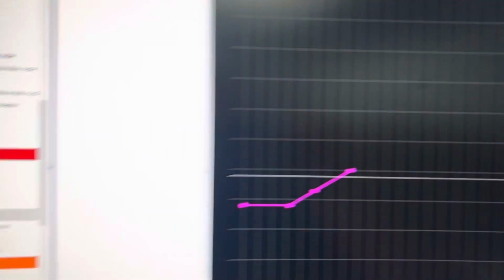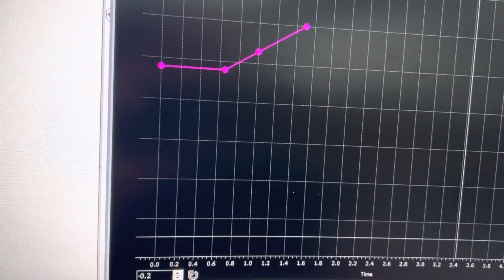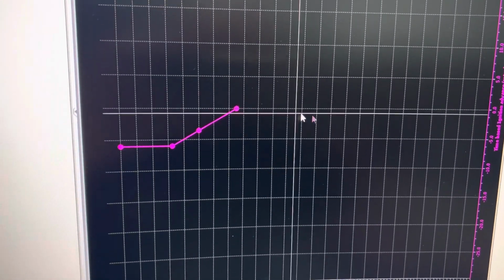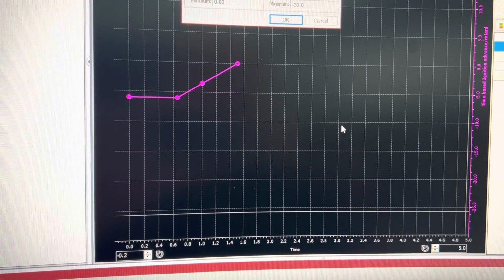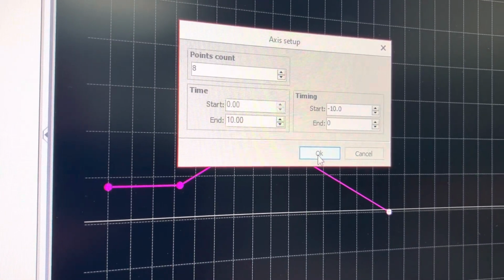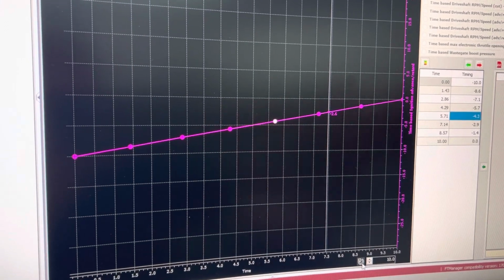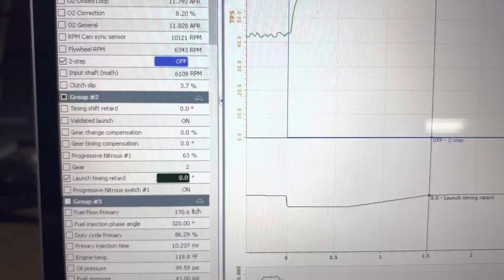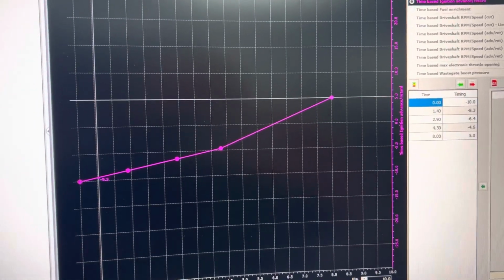FuelTech: Ignition timing by using time based compensations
Time based compensations is the time after the 2step releases and you can control ignition timing based off of time. Here is a video example.

Liguori Drag Racing